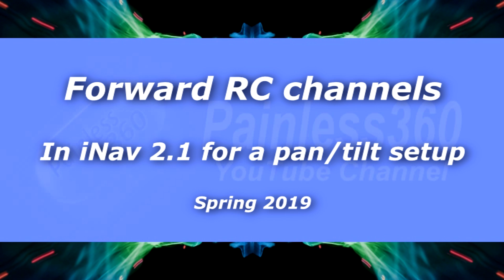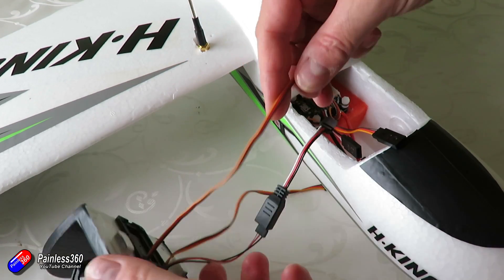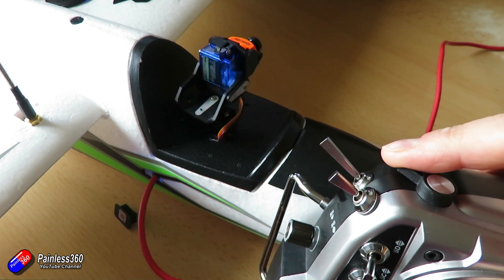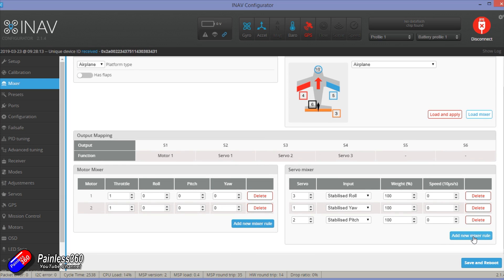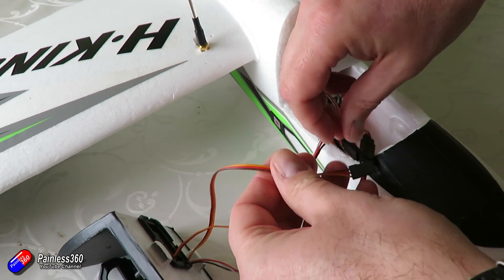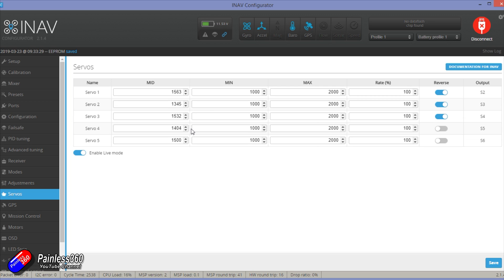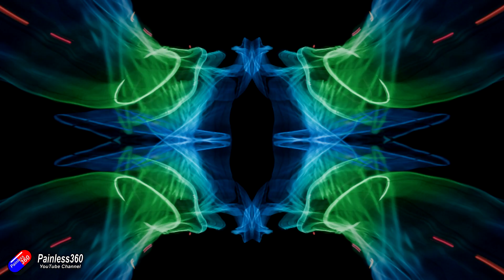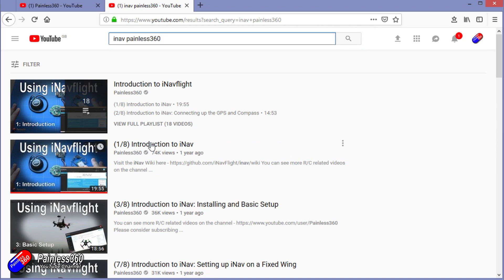Forwarding Channels in iNav 2.1 for things like FPV Pan and Tilt